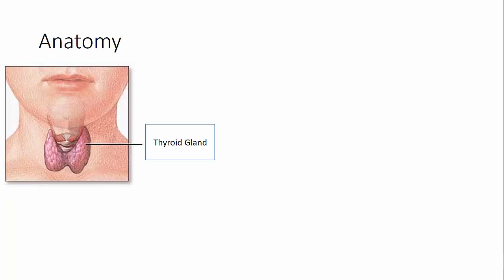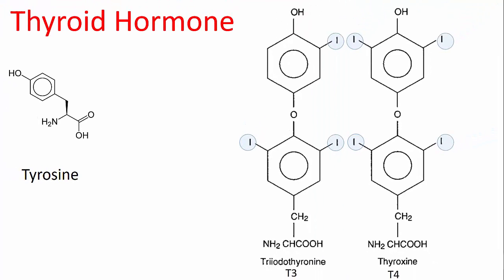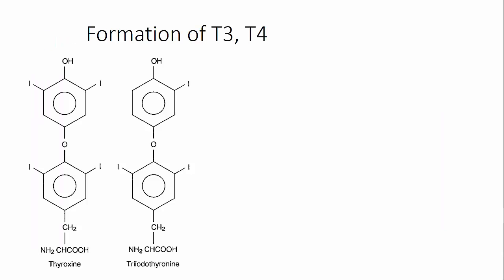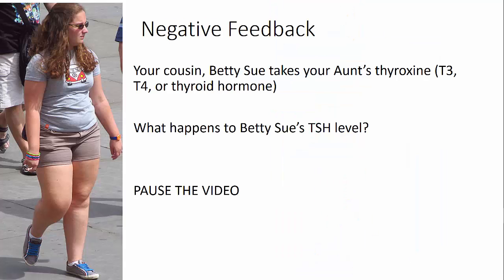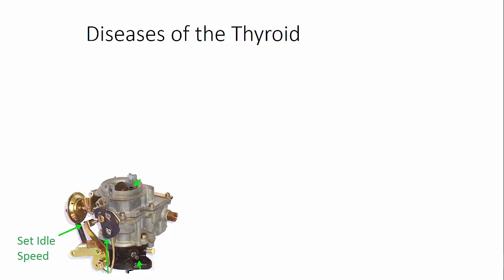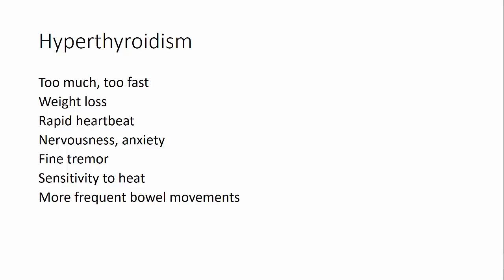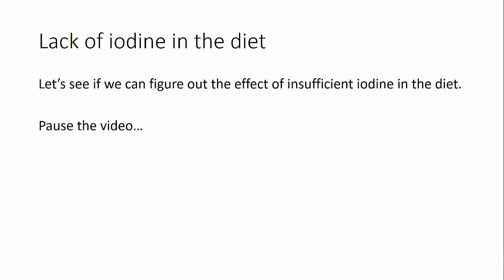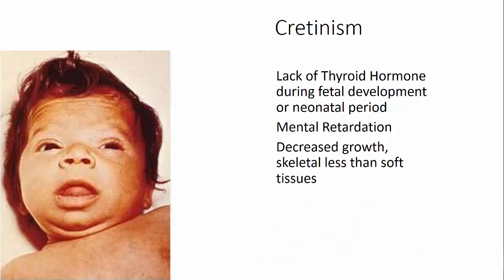ENDO SIX Thyroid Hormone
Welcome to the sixth video in our series on the endocrine system. Today we will look at thyroid hormone.
Russ Palmeri, MD, FACOG, Instructor, Asheville-Buncombe Technical Community College

Photo Credits:
Thyroid Gland
Thyroid Hormone
By Benjah-bmm27 (Own work) [Public domain], via Wikimedia Commons
Betty Sue